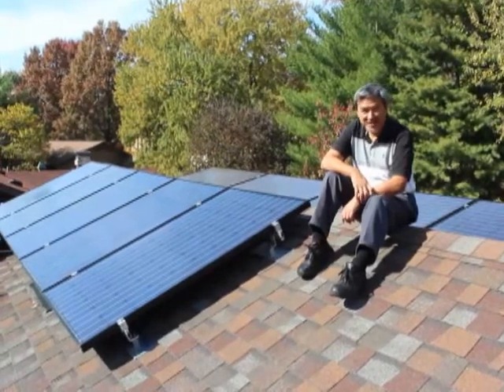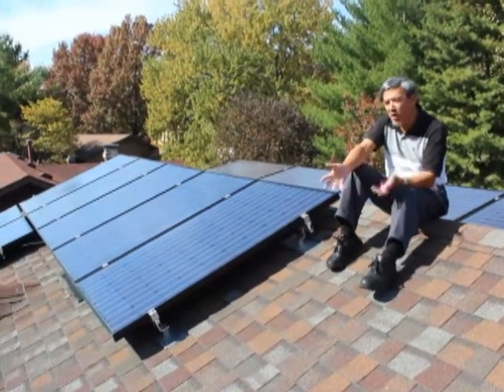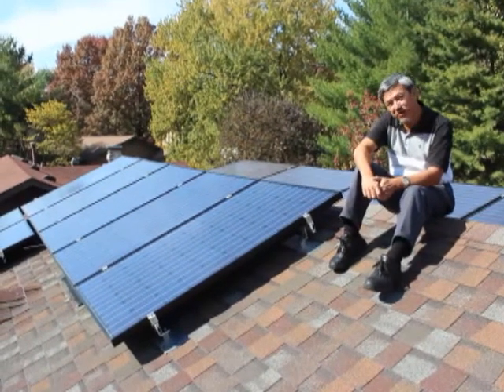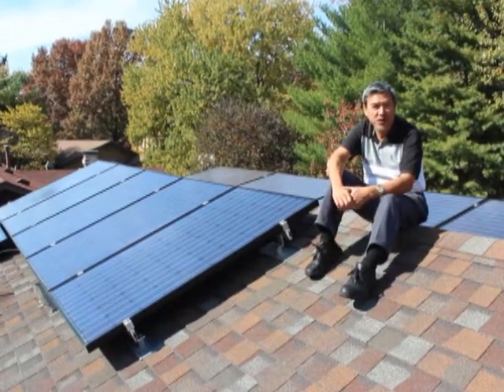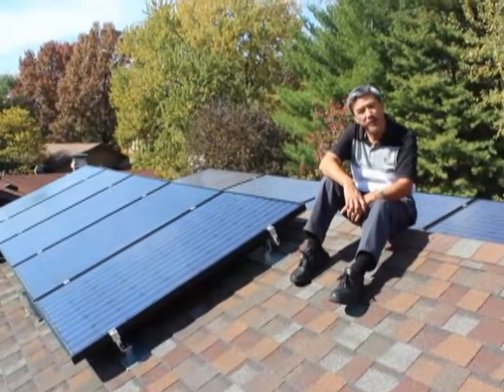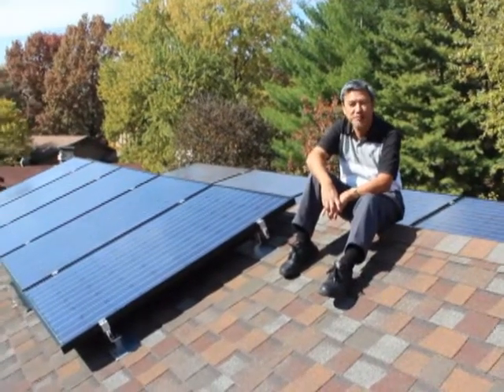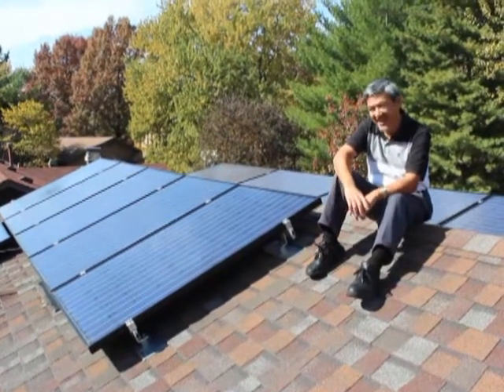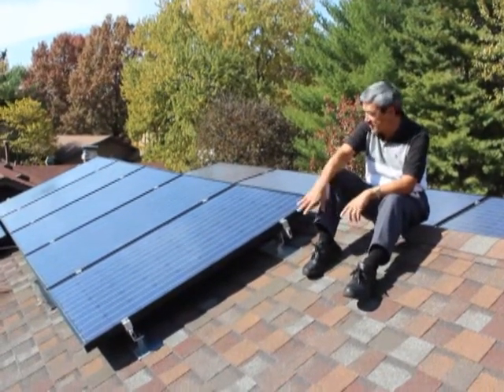How to get started?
Learn the first steps to getting a solar system for your home or business